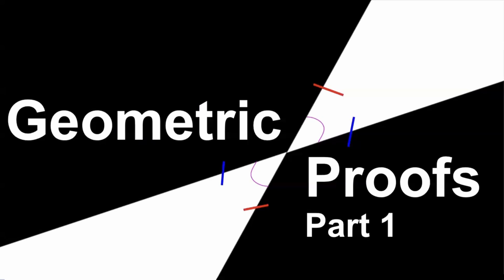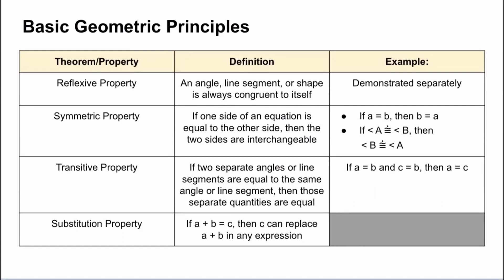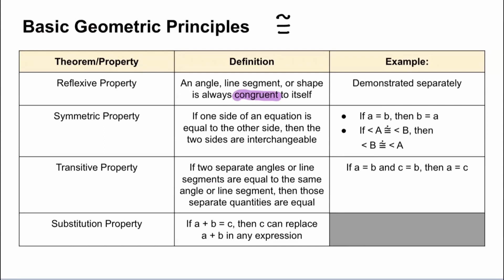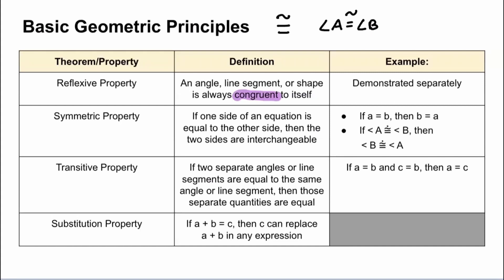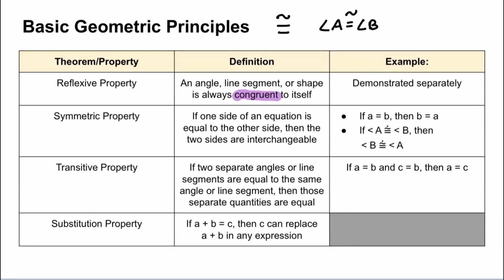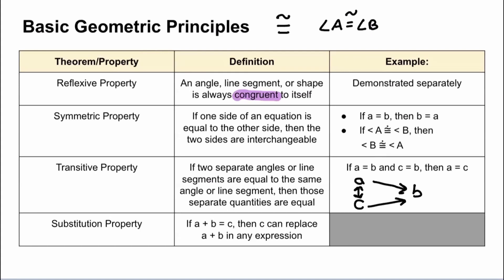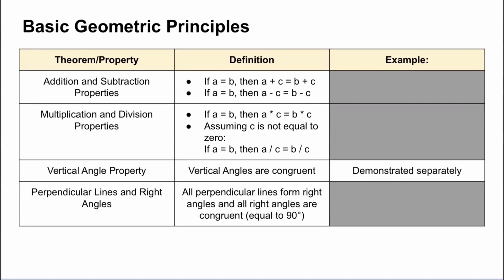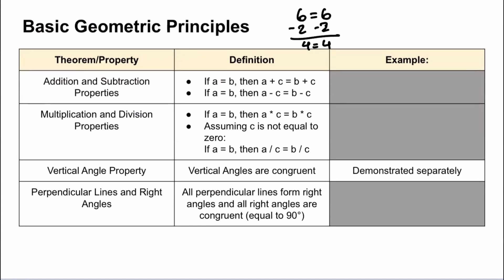Geometric Proofs Part 1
In this new series, Angel will go over an overview of being able to complete proofs in geometry, where you will have to prove certain aspects of shapes given a figure and some information. This part covers the main properties that you will encounter in this course, alongside an example with simple line segments.

00:00 Introduction
00:46 Basic Geometric Principles
06:04 Reflexive Property
09:08 Vertical Angles
10:25 Properties of Parallel Lines
16:36 Additional Vocabulary
18:56 Basic Example
22:44 Proof Example
25:09 Conclusion

Lesson and Slides by: Angel D.
Edited and Reviewed by: Rahsun K.-F.